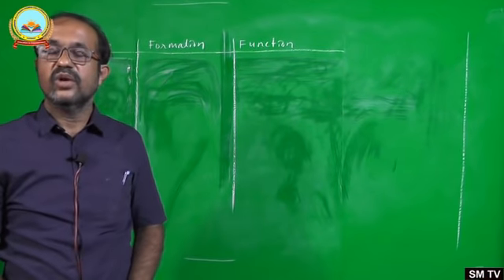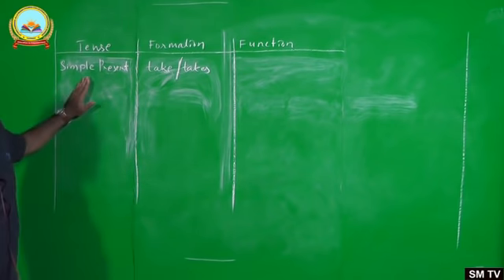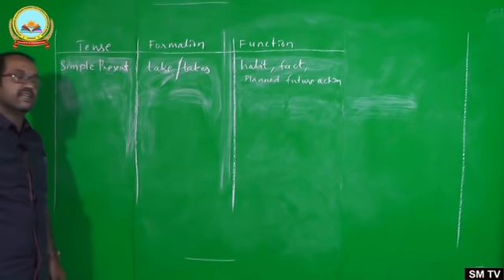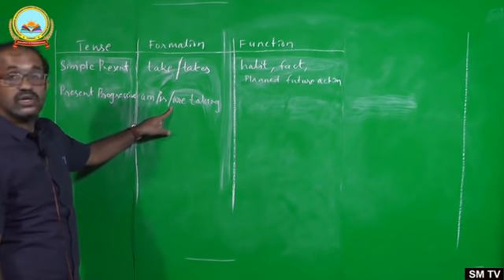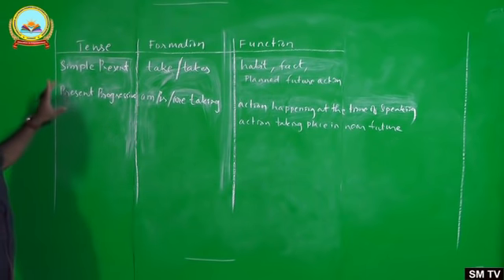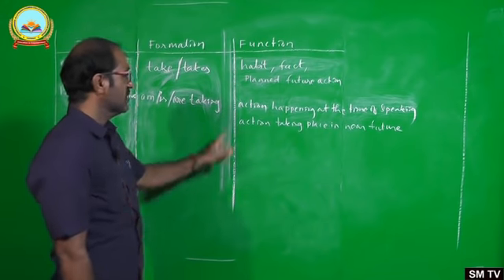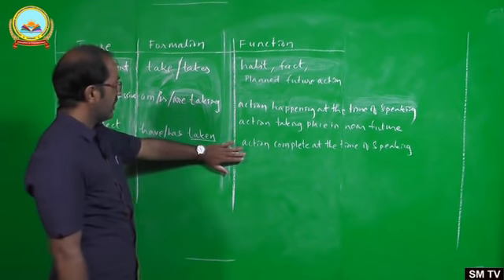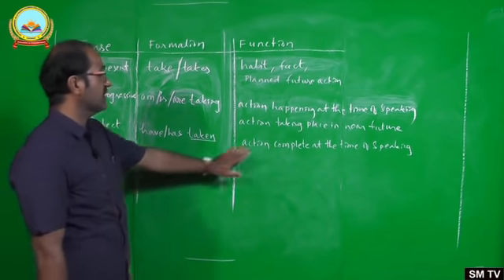First P U English. Bridge course on Tensses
By Bhargav Bhat GPUC Allanki